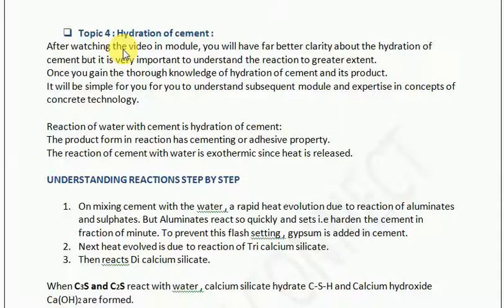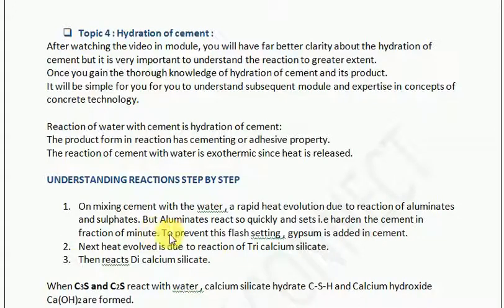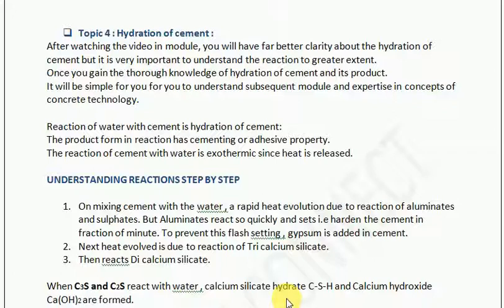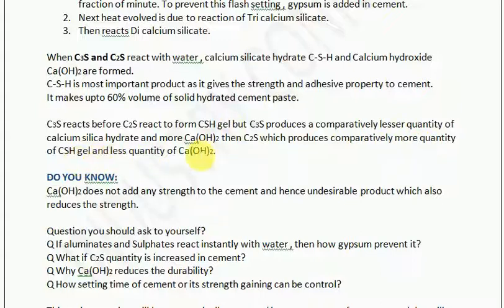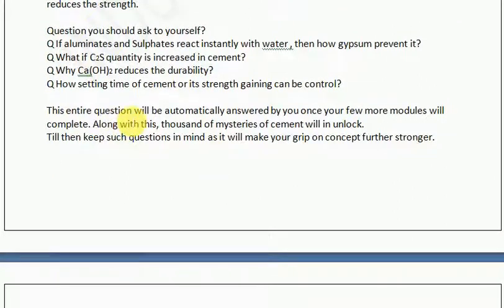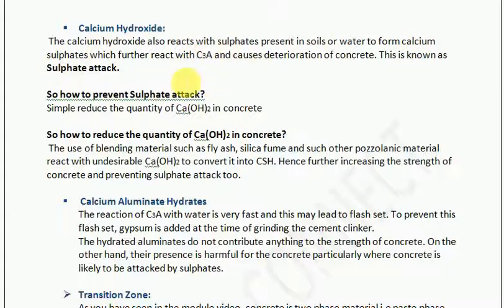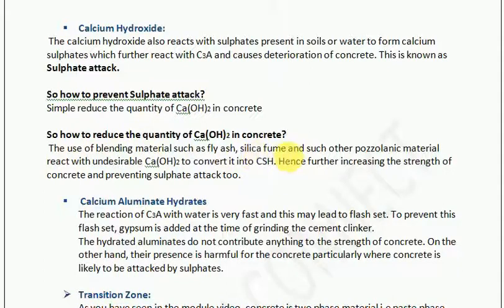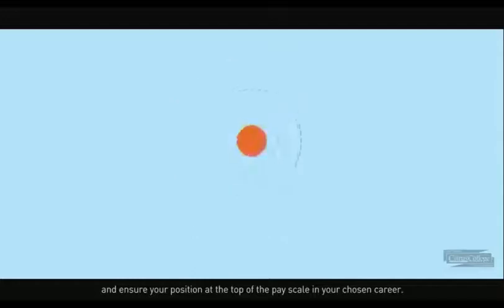1.1.5 Hydration of Cement CONCRETE TECHNOLOGY CEMENT MODULE 1.1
 Topic 4 : Hydration of cement :
After watching the video in module, you will have far better clarity about the hydration of cement but it is very important to understand the reaction to greater extent.
Once you gain the thorough knowledge of hydration of cement and its product.

It will be simple for you for you to understand subsequent module and expertise in concepts of concrete technology.

Reaction of water with cement is hydration of cement:
The product form in reaction has cementing or adhesive property.
The reaction of cement with water is exothermic since heat is released.

UNDERSTANDING REACTIONS STEP BY STEP

1. On mixing cement with the water , a rapid heat evolution due to reaction of aluminates and sulphates. But Aluminates react so quickly and sets i.e harden the cement in fraction of minute. To prevent this flash setting , gypsum is added in cement.
2. Next heat evolved is due to reaction of Tri calcium silicate.
3. Then reacts Di calcium silicate.

When C3S and C2S react with water , calcium silicate hydrate C-S-H and Calcium hydroxide Ca(OH)2 are formed.
C-S-H is most important product as it gives the strength and adhesive property to cement.

It makes upto 60% volume of solid hydrated cement paste.
C3S reacts before C2S react to form CSH gel but C3S produces a comparatively lesser quantity of calcium silica hydrate and more Ca(OH)2 then C2S which produces comparatively more quantity of CSH gel and less quantity of Ca(OH)2.

DO YOU KNOW:
Ca(OH)2 does not add any strength to the cement and hence undesirable product which also reduces the strength.

Question you should ask to yourself?
Q If aluminates and Sulphates react instantly with water , then how gypsum prevent it?
Q What if C2S quantity is increased in cement?
Q Why Ca(OH)2 reduces the durability?
Q How setting time of cement or its strength gaining can be control?

This entire question will be automatically answered by you once your few more modules will complete. Along with this, thousand of mysteries of cement will in unlock.
Till then keep such questions in mind as it will make your grip on concept further stronger.

 Calcium Hydroxide:
 The calcium hydroxide also reacts with sulphates present in soils or water to form calcium sulphates which further react with C3A and causes deterioration of concrete. This is known as Sulphate attack.

So how to prevent Sulphate attack?
Simple reduce the quantity of Ca(OH)2 in concrete
So how to reduce the quantity of Ca(OH)2 in concrete?

 The use of blending material such as fly ash, silica fume and such other pozzolanic material react with undesirable Ca(OH)2 to convert it into CSH. Hence further increasing the strength of concrete and preventing sulphate attack too.

  Calcium Aluminate Hydrates
The reaction of C3A with water is very fast and this may lead to flash set. To prevent this flash set, gypsum is added at the time of grinding the cement clinker.

The hydrated aluminates do not contribute anything to the strength of concrete. On the other hand, their presence is harmful for the concrete particularly where concrete is likely to be attacked by sulphates.